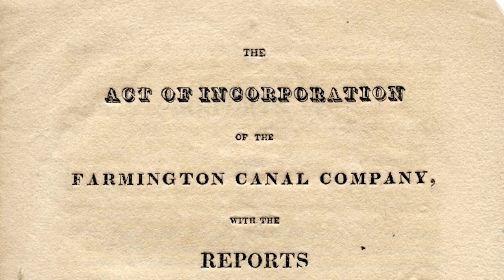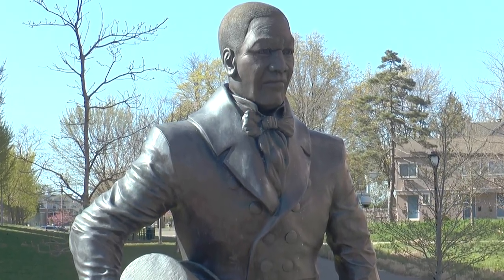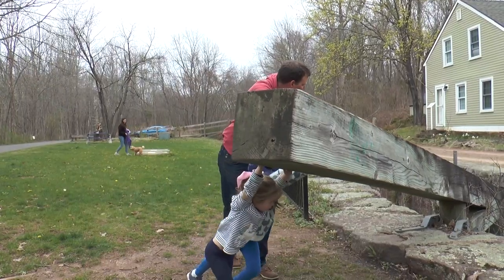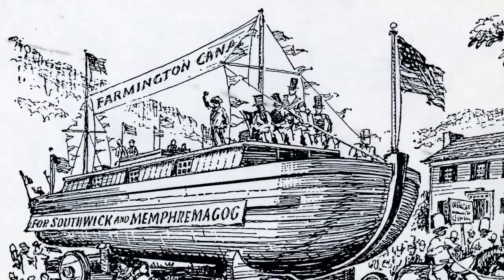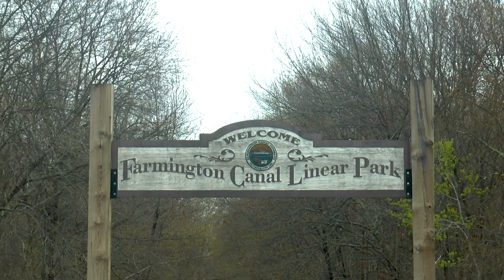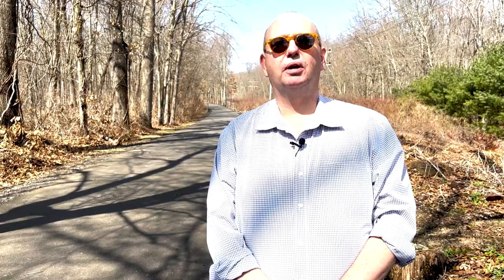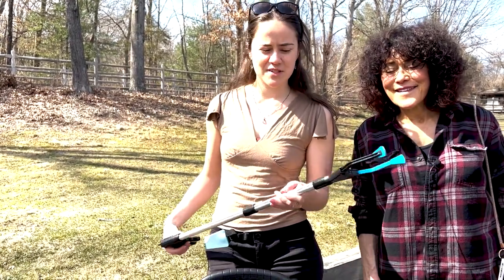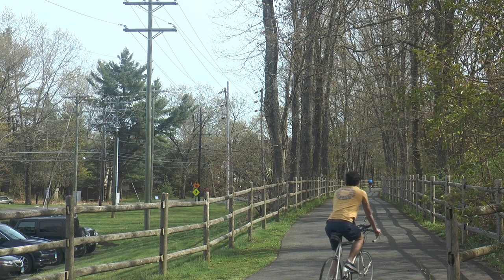History In Your Backyard: the Farmington Canal Heritage Trail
Senior Capstone by William Dean
COM 498, Spring 2022
Winner of Outstanding Capstone Award

Thanks to everyone who helped me with this project! It was a labor of love and I really enjoyed making it.